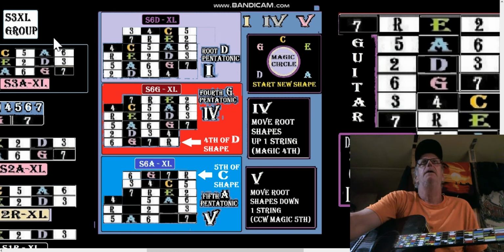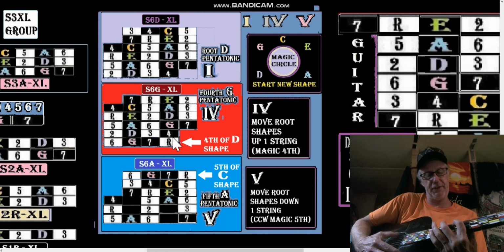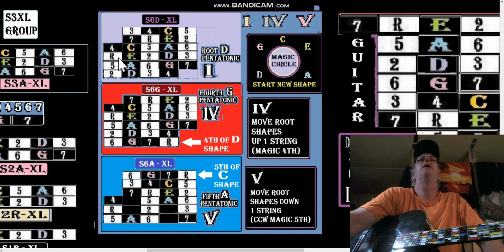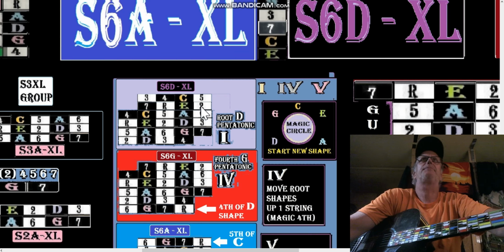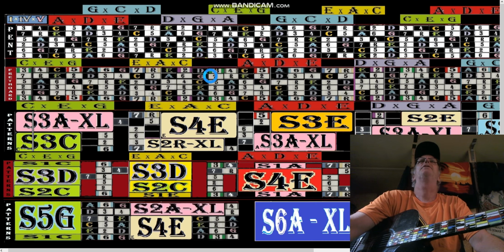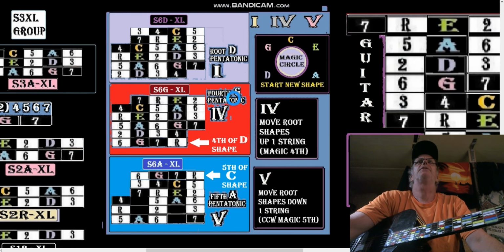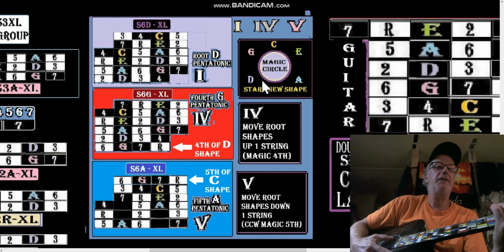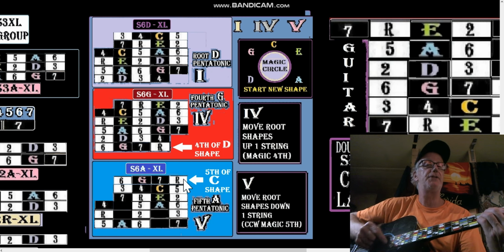Andys Free Guitar Charts Videos Lesson Chart 215 . Part 3 of 5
Lesson I made today. (Edited using Bandicut)  48 min Chart 217 Pentatonic ( I  IV  V ) long patterns. The Long and short patterns are valuable once you can play them easily. Old techniques become new again when applied to new patterns.